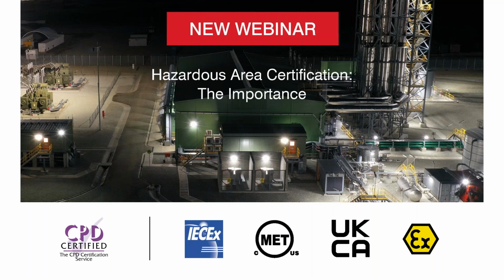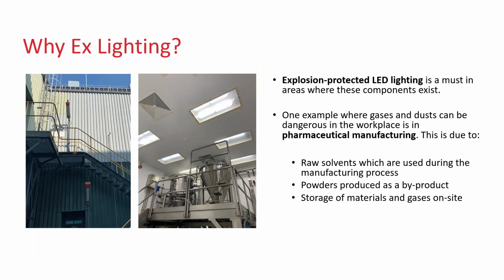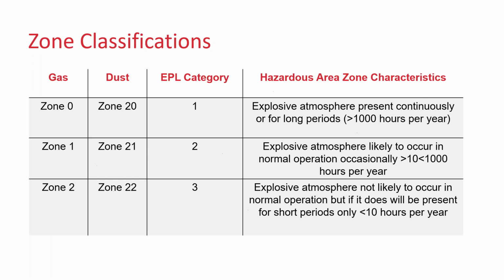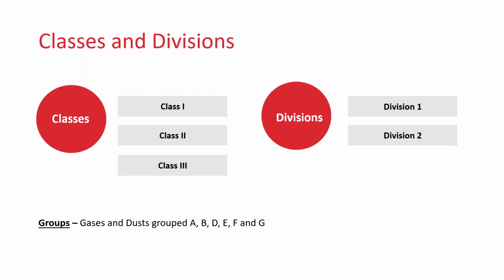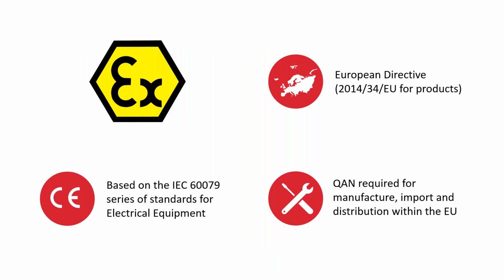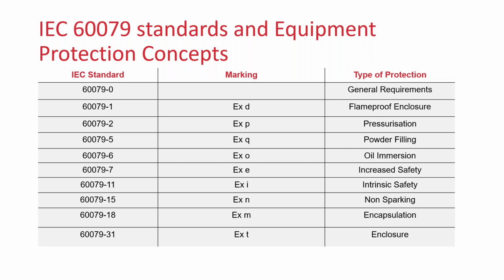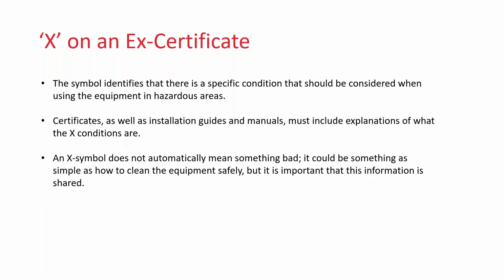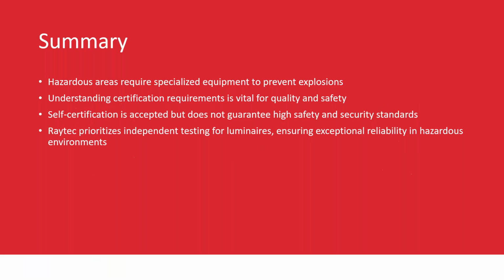CPD Webinar: Hazardous Area Certification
Our recent CPD session on the importance of certification in hazardous areas covered key insights for professionals working in and specifying for hazardous areas.